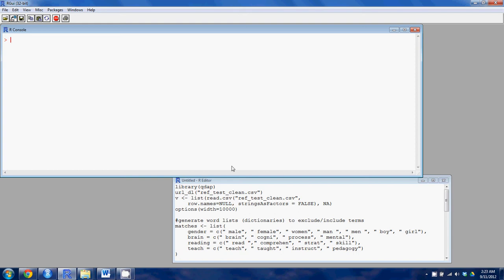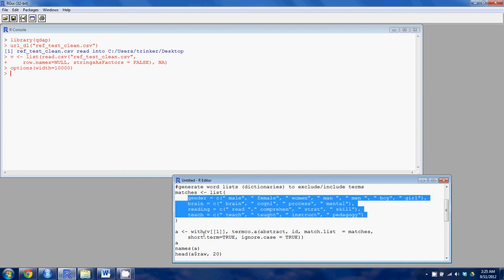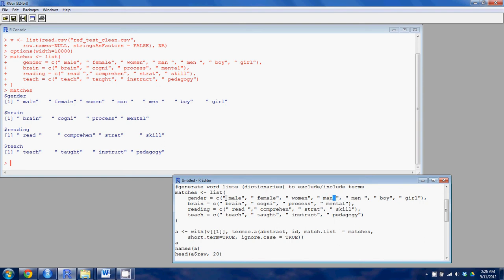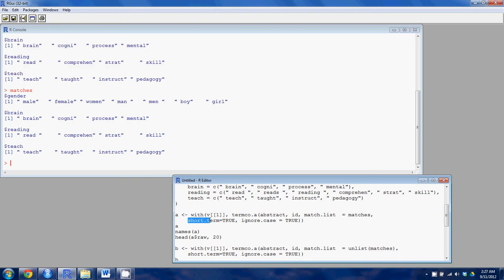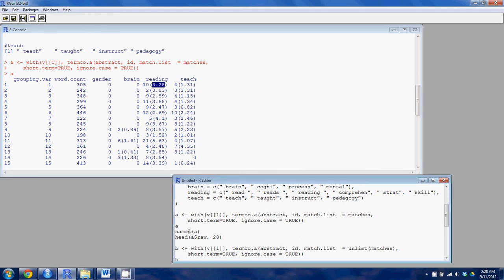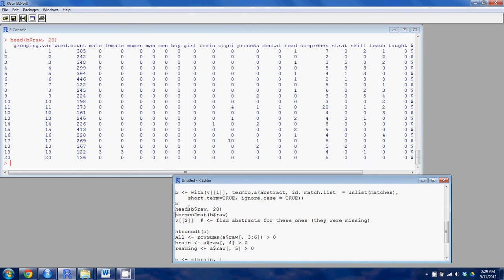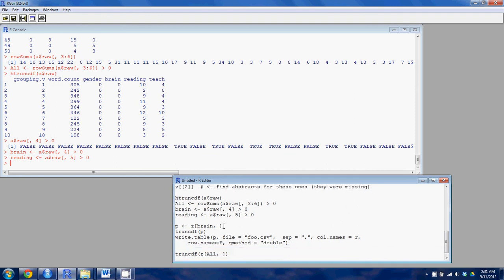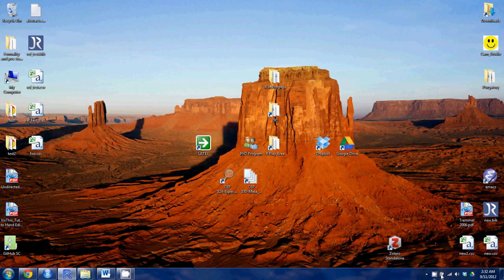Initial Meta Analysis (Abstract Parsing)